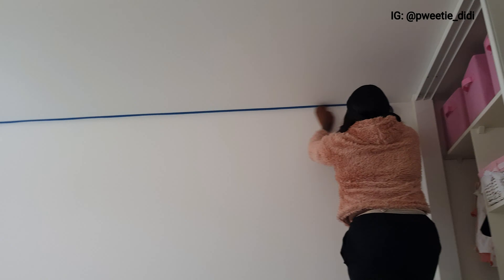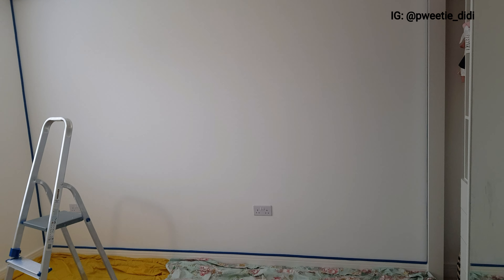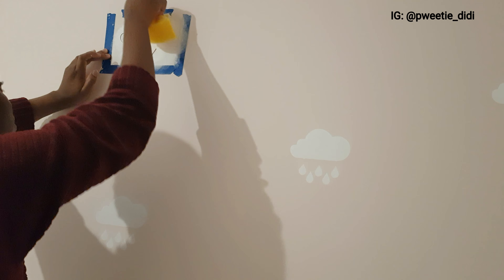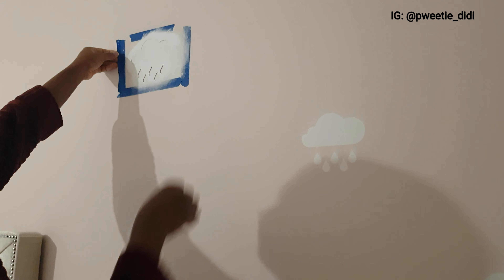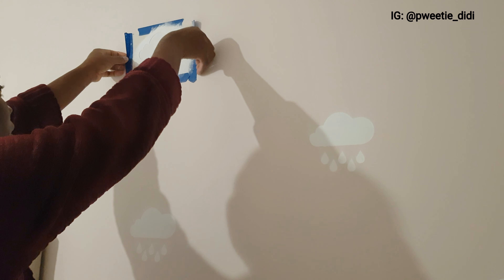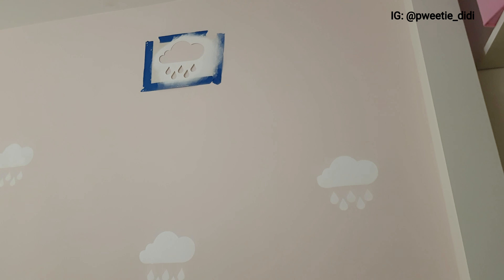Easy DIY Accent Wall || Modern Accent Wall || ATHOMEWITHDIDI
Hey lovelies,
This DIY accent wall video tutorial is all about how to make a modern accent wall with paint from start to finish.  Easy DIY project that completely transforms any room.